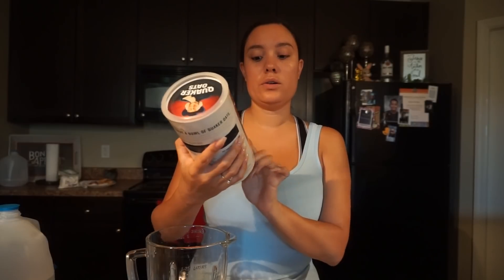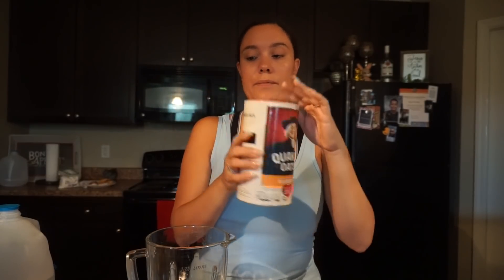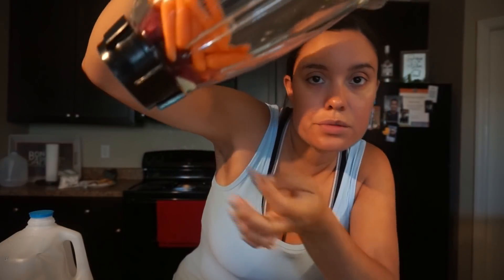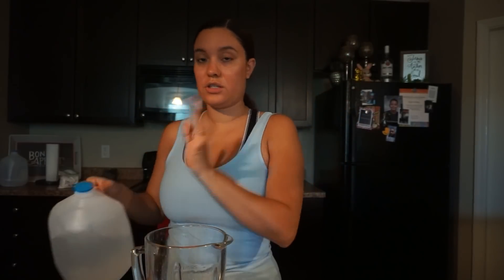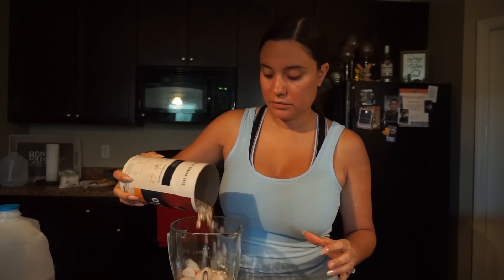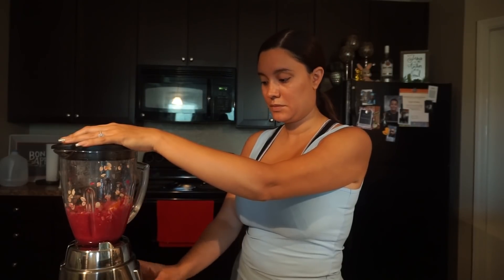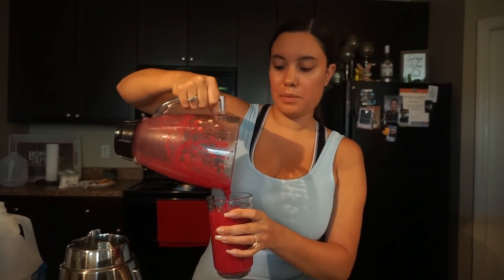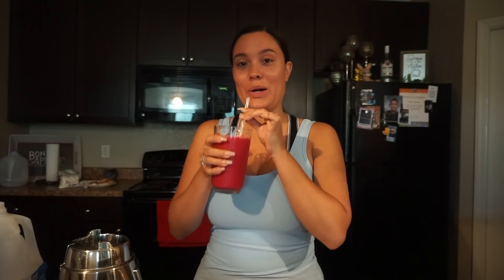How To| At Home Fertility Shake| Taste Test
Hope you enjoy this video. Love you all so much.

Let me know how the fertility shake turned out for you guys and how you liked or disliked the taste. This 3rd time trying to conceive I plan to go at it hard so join me in the battle! We can all be strong together!!